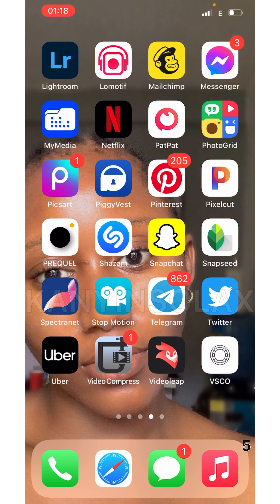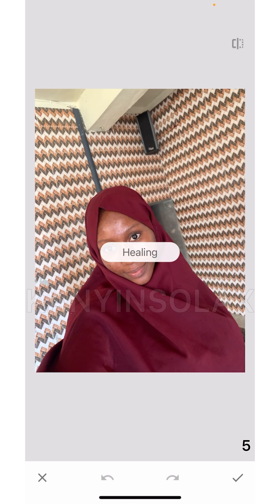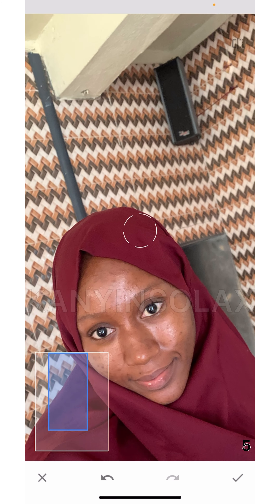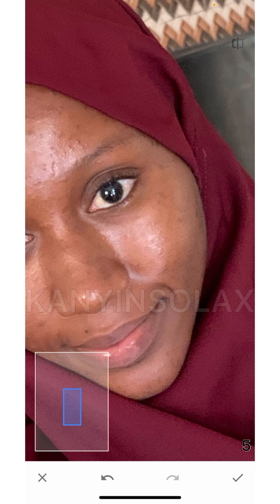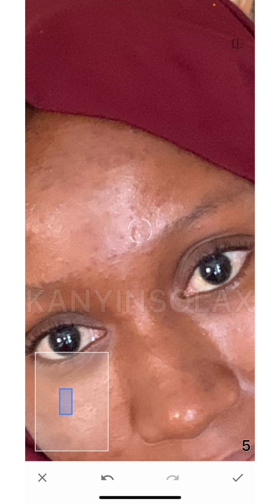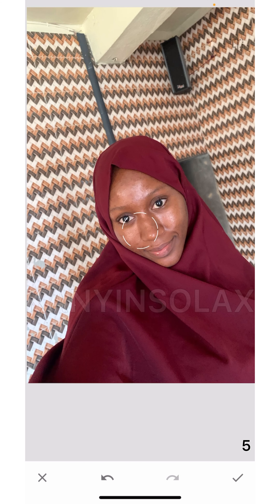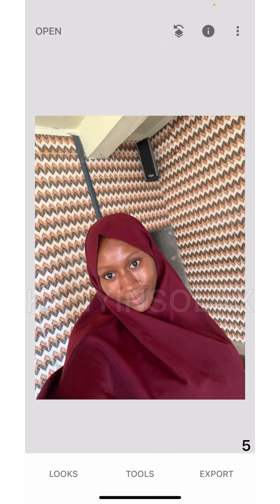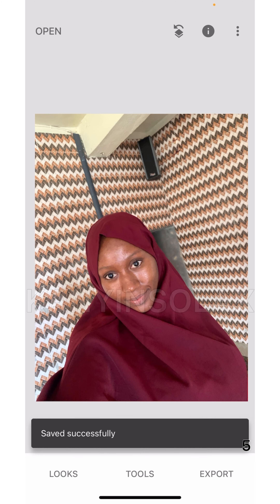HOW TO REMOVE PIMPLES FROM YOUR FACE || HOW TO EDIT IT | APPS TO USE